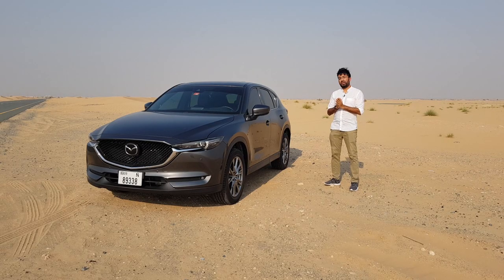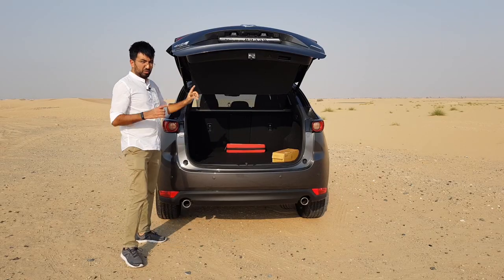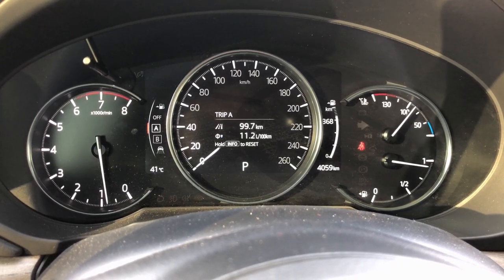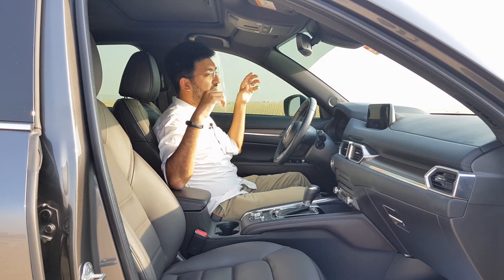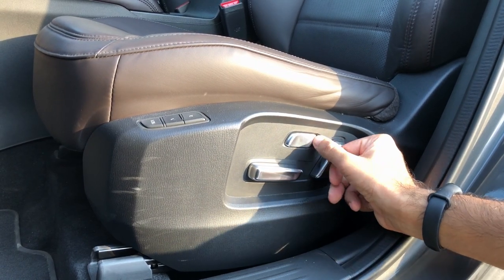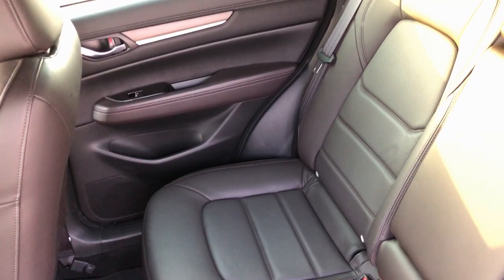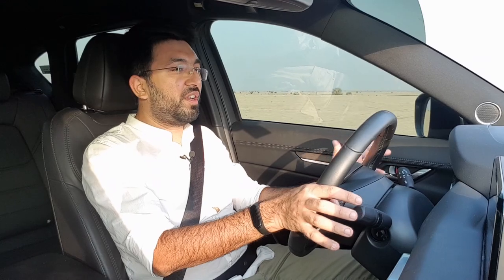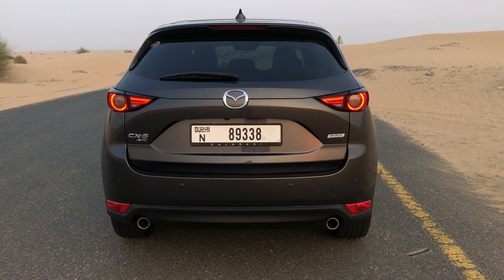2020 Mazda CX-5 AWD Review | Your Next Perfect Family SUV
In this video, I get you the 2020 Mazda CX-5 AWD review. It's one of the top SUVs you can buy if you are looking to upgrade from a compact SUV to a bigger SUV. The 2020 Mazda CX-5 is one of the most practical and spacious SUVs in its segment.
It is in direct competition with the Nissan Rogue, Toyota RAV4, Honda CR-V, Ford Escape, Kia Sportage and Volkswagen Tiguan.

The particular model I reviewed is a Mazda CX-5 Signature Edition. The Mazda CX-5 2020 comes with a 2.5L, 4-cylinder, DOHC SkayActiv engine that produces 188 bhp and 251 N-m of torque. While it comes with an All-Wheel Drive (AWD) and six-speed SkyActiv transmission that manages to return a fuel economy between 10 - 12 kmpl.

The new Mazda CX-5 has a generous boot space and ample room for the rear passengers. It also comes with the latest technology and safety systems. Where the Mazda SUV outshines its competitors is the premium feel and road dynamics of it as an SUV. It's one of the best handling SUVs that you would find in the market.

Main Music:
Ryan Little - Aubrey's Summer

2020 Mazda CX-5 Review
Mazda review
Mazda CX5 Review
Toyota RAV4 vs Mazda CX 5
Volkswagen Tiguan vs Mazda Cx 5